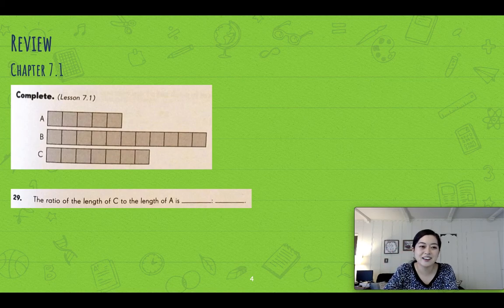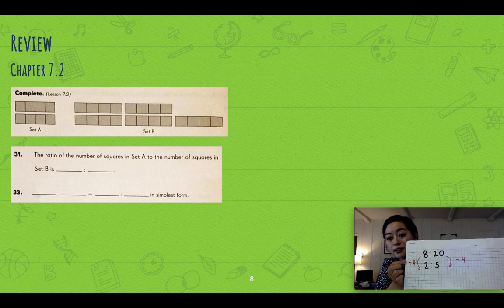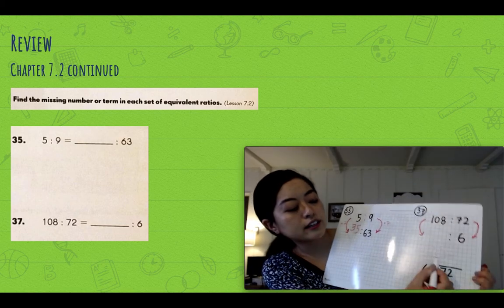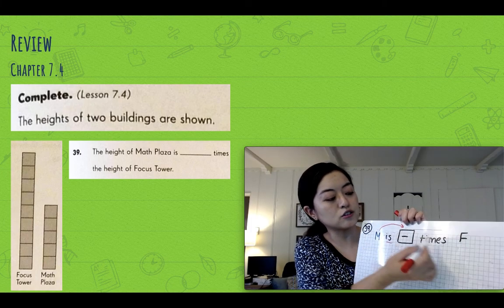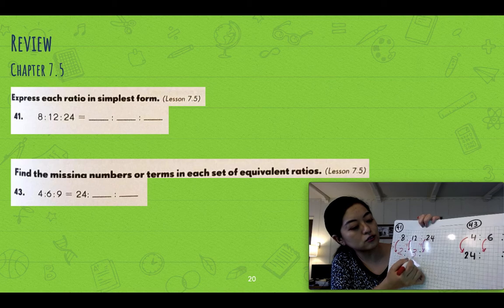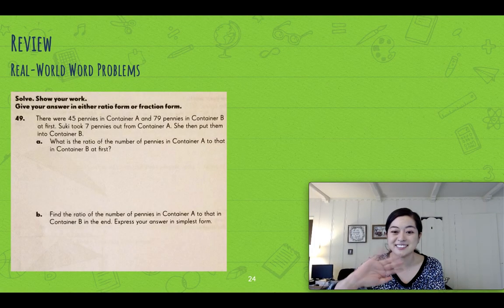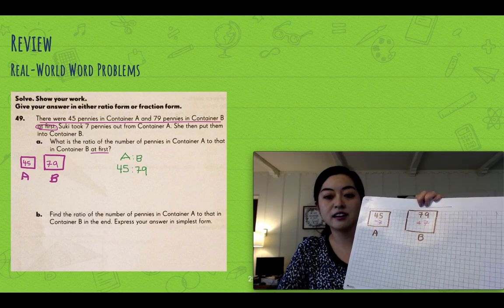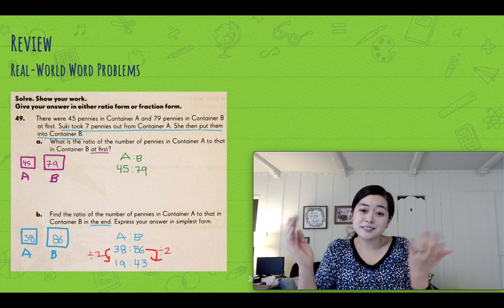Math 5 Presentation 5 4 Monday